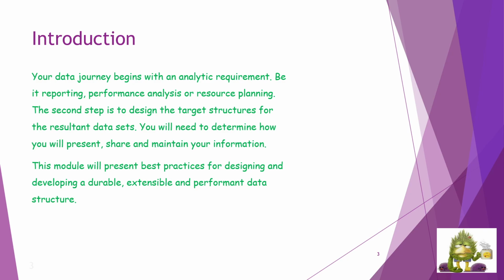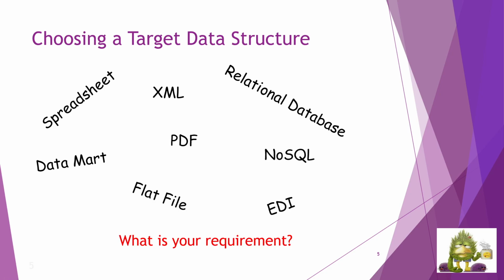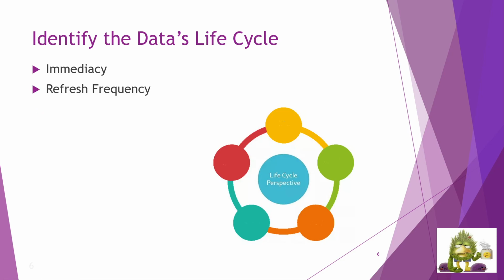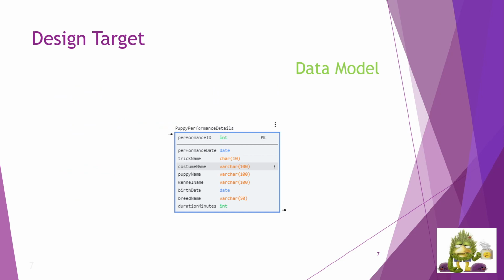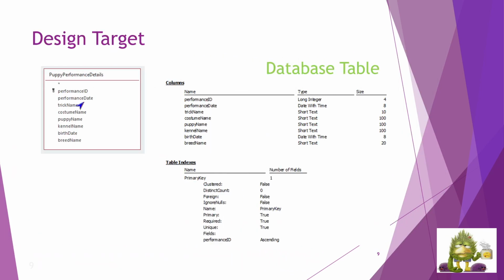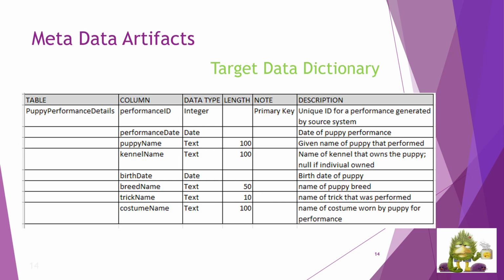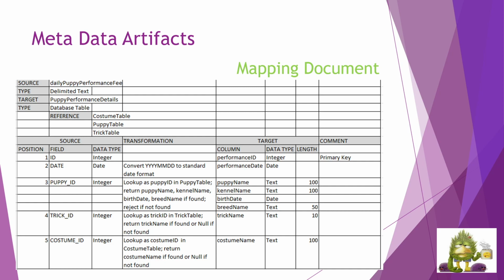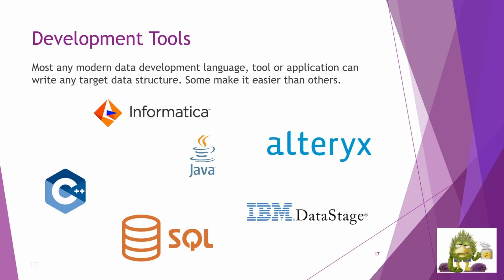Data Structures and Models Part 2 Target Data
Your data journey begins with an analytic requirement. Be it reporting, performance analysis or resource planning. Your second step is to design the target structures for the resultant data sets. You will need to determine how you will present, share and maintain your information.
This module will present best practices for designing and developing a durable, extensible and performant data structure.